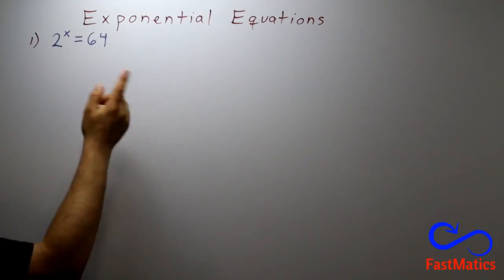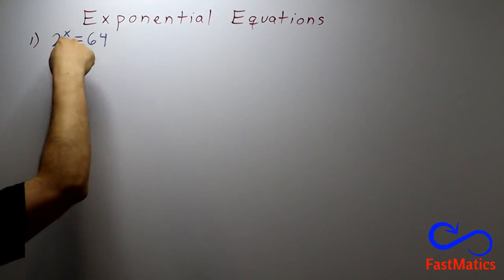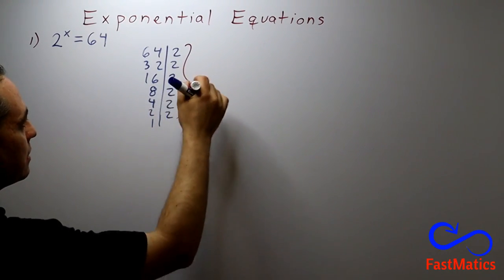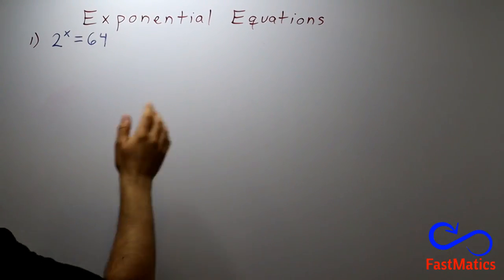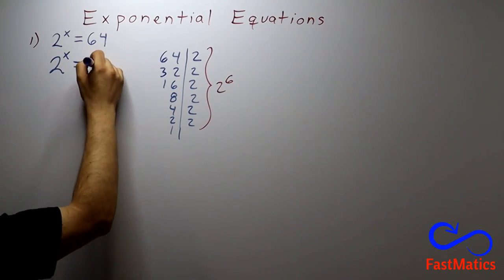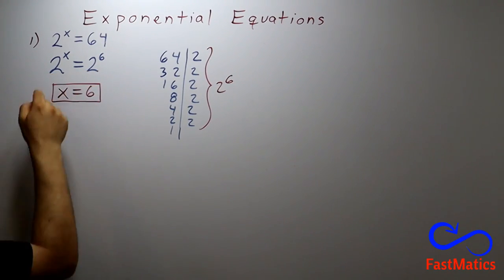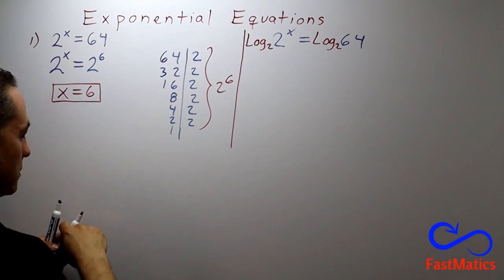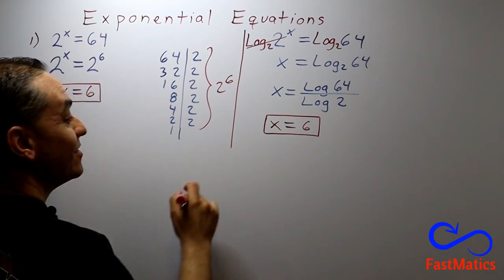156. ALGEBRA: Exponential equations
Learn to solve exponential equations.